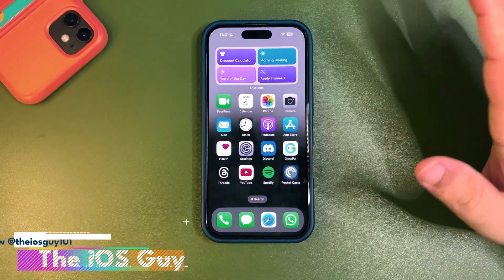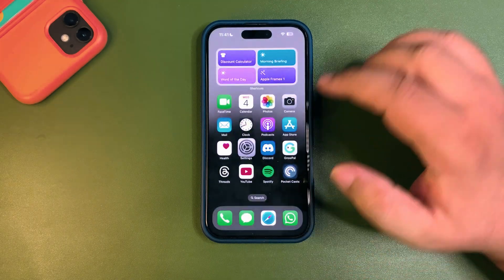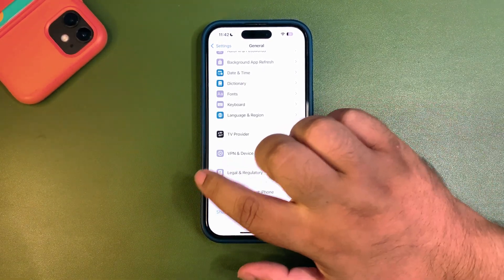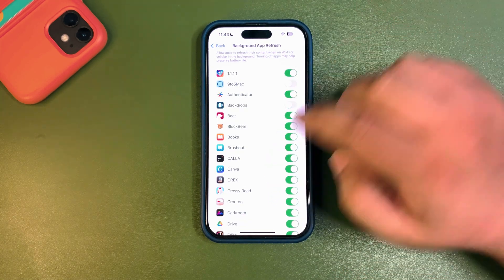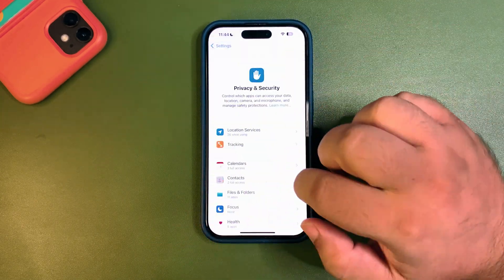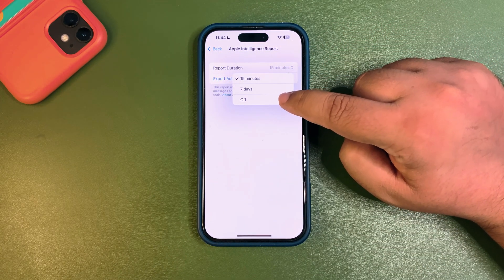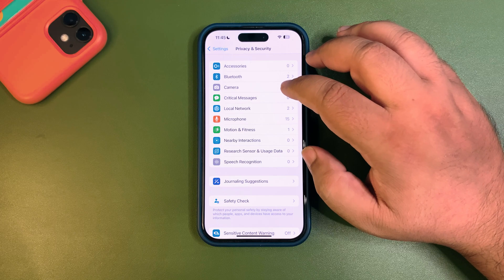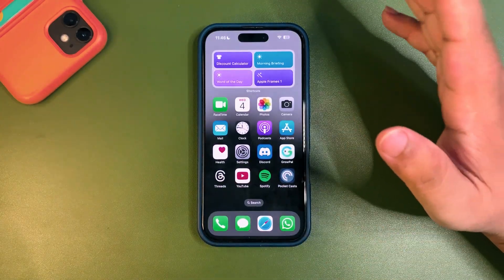iOS 18.5.1 is Cancelled? Fix Battery Life on iPhone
So far, Apple didn't released the iOS 18.5.1 and everyone is waiting for the update.
So I shared how to fix the battery life on your iPhone and more.